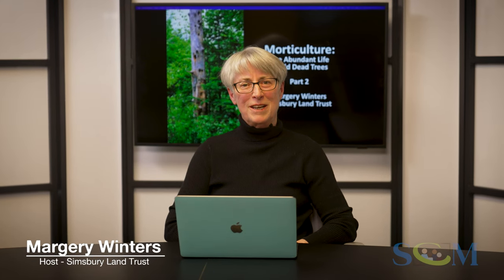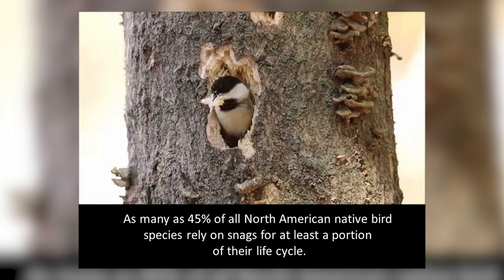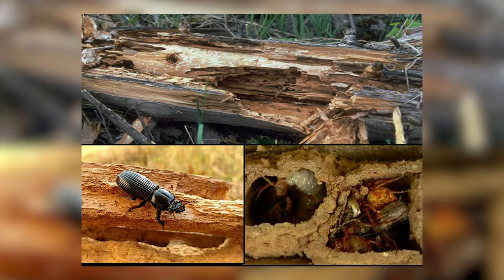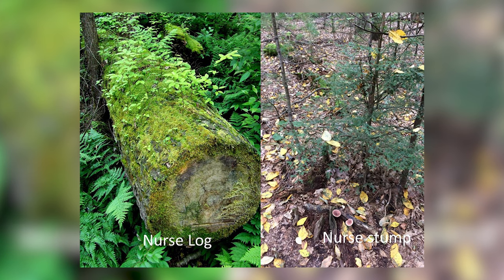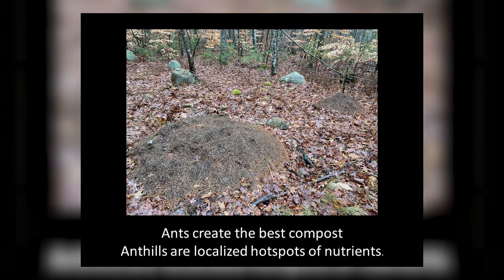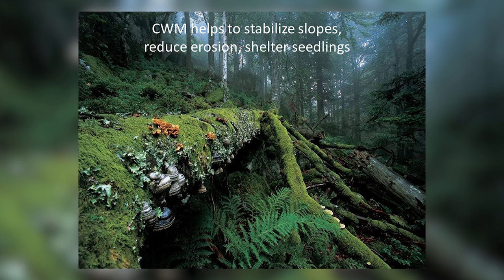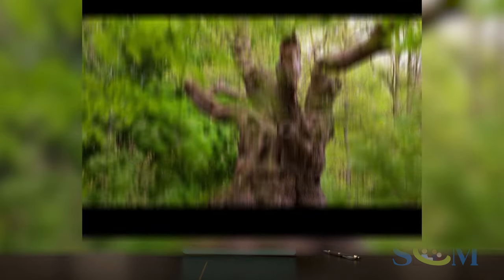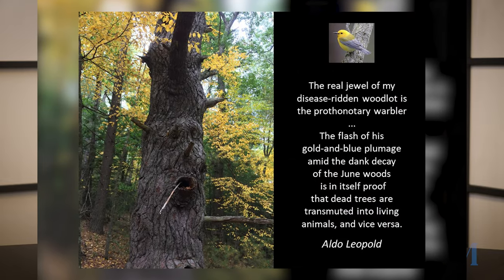Simsbury Land Trust - Morticulture: The Abundant Life of Old Dead Trees - Part 2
Hosted by Margery Winters

Simsbury, Connecticut